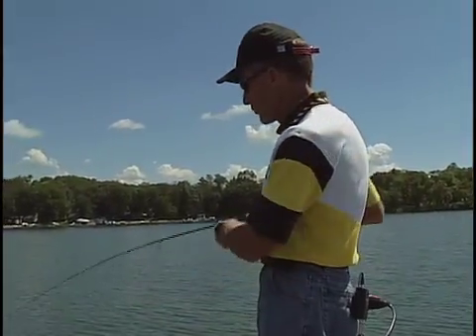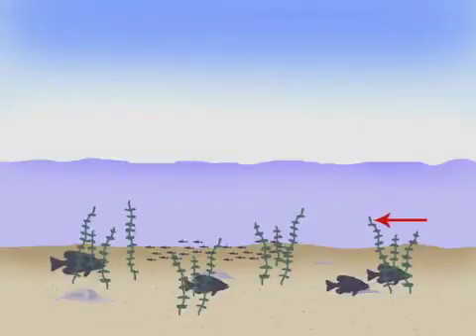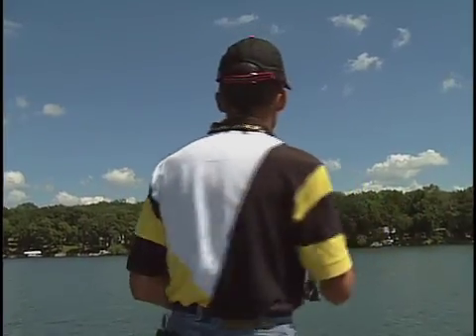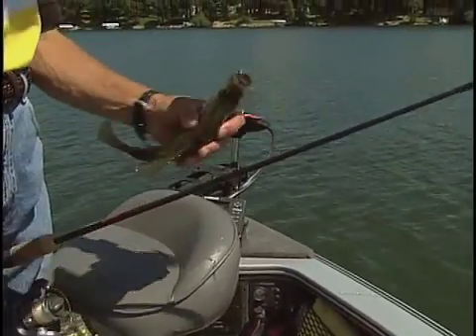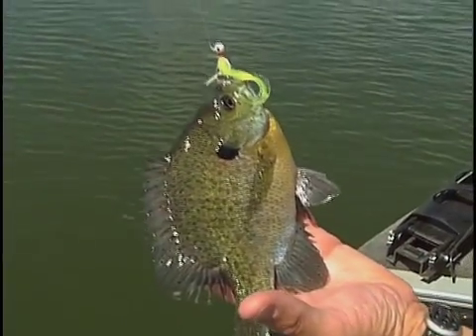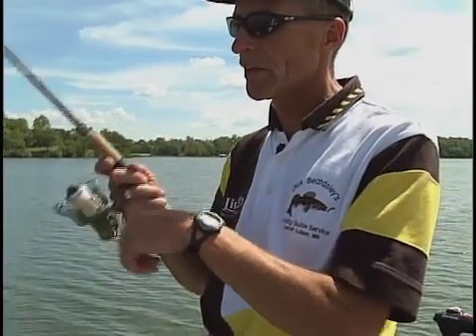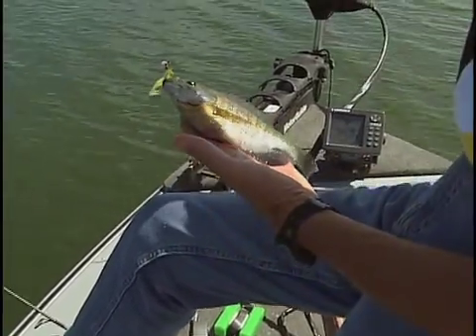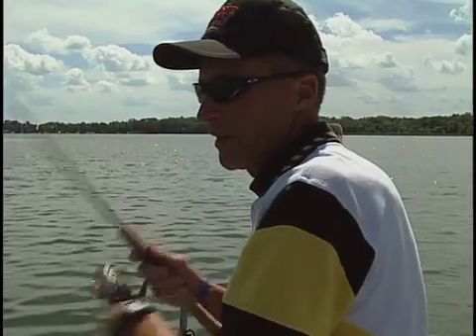Pan Fishing in Shallow Water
Dick Beardsley's Fishing Scene 1 27 14